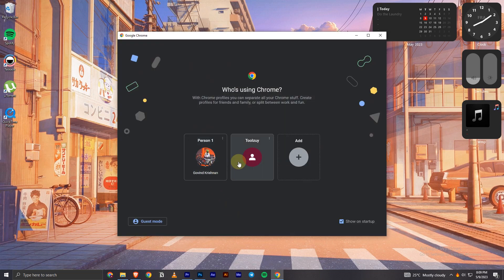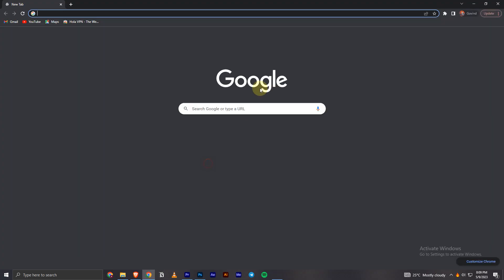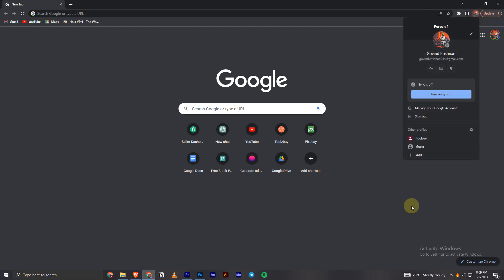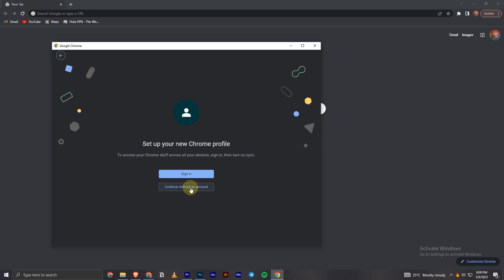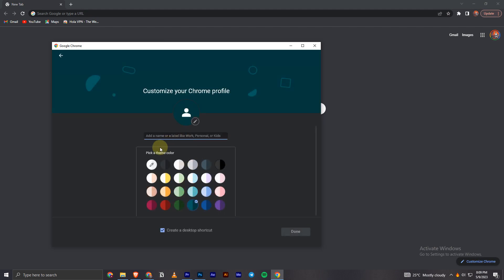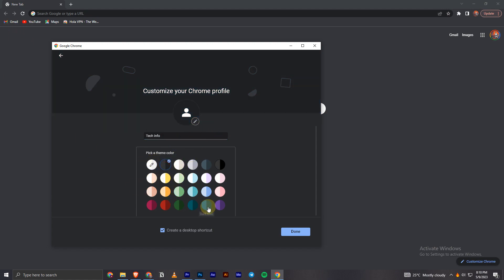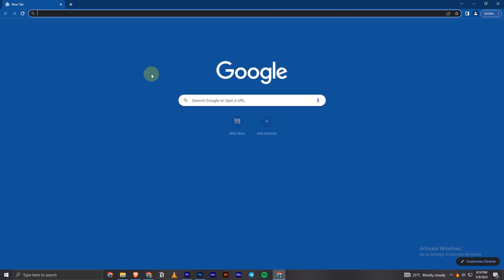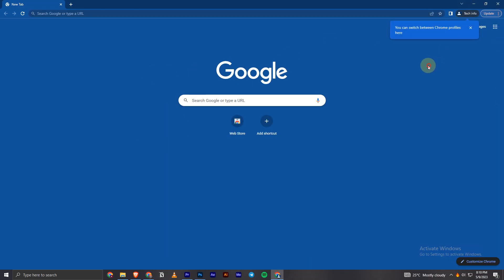How to Add a User/Profile to Google Chrome [EASY]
Do you share your computer with family members or friends and want to keep your browsing history and bookmarks separate? Or maybe you just want to create a profile for work and another for personal use? In this video, we'll show you how to add a user or profile to Google Chrome.

First, we'll go over how to open Google Chrome and navigate to the settings menu. Then, we'll show you where to find the section where you can manage user profiles. From there, we'll guide you through the process of creating a new user profile and customizing it with a profile picture and name.

We'll also discuss some things to keep in mind when adding a new user or profile, such as how to switch between profiles and how to delete a profile if needed. Plus, we'll go over some additional features that can help you personalize your profile, such as adding bookmarks and extensions.

By the end of this video, you'll have all the information you need to add a user or profile to Google Chrome and customize your browsing experience. So, grab your computer and let's get started!